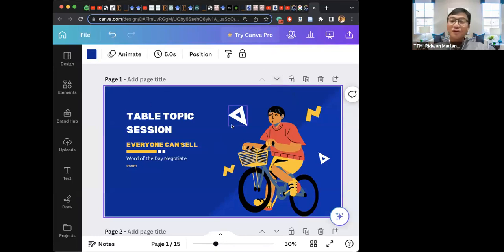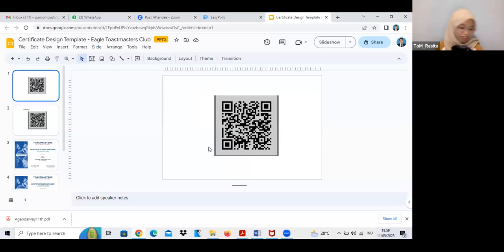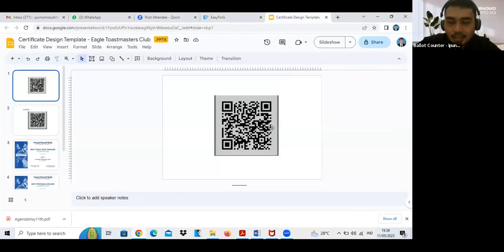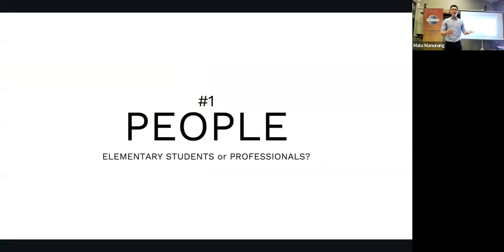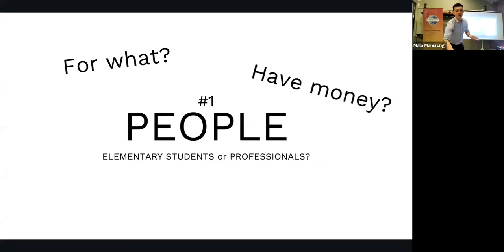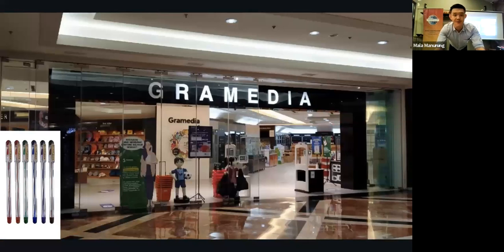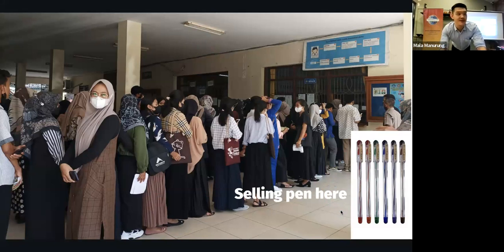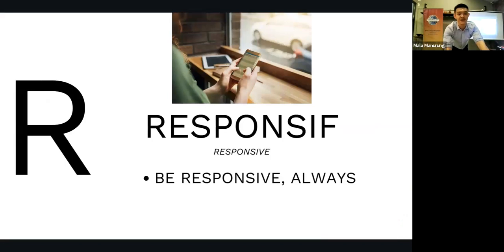Eagle Toastmasters Club Hybrid Meeting - May 11th, 2023 - Easy Selling. Everyone Can Sell!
This is the recording of Eagle Toastmasters Club Hybrid Meeting on May 11, 2023. We did this meeting in hybrid meeting format (online and on-site) at Kedai ORI Manyar, Surabaya. There are special edu-session with TM Michael Ariel about 'How to Implement High-Level Selling Techniques for Daily Life'.
The meeting consist 3 parts :
1. Table Topic Session
2. Prepared Speech Session
3. Educational Session
5. Evaluation Session